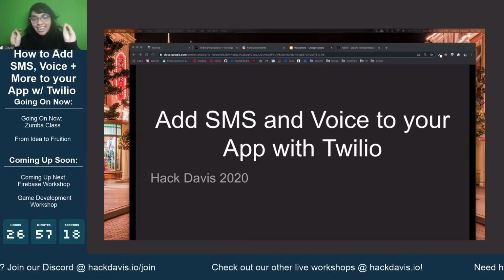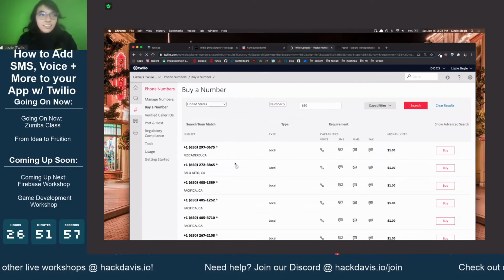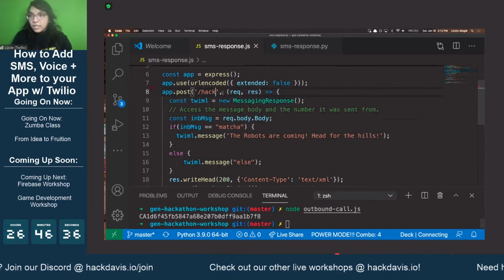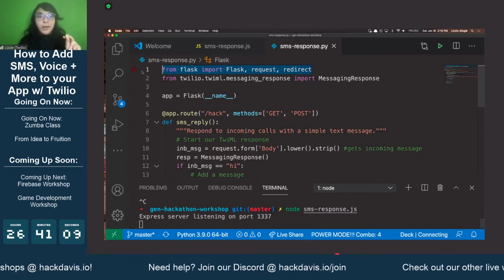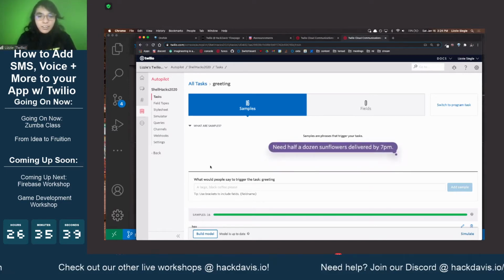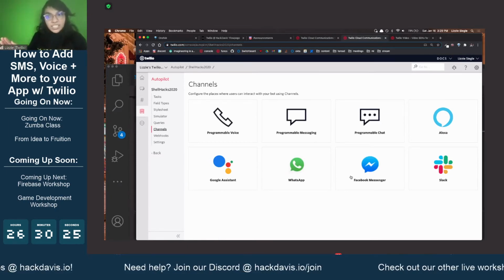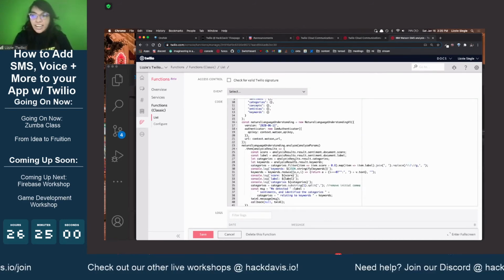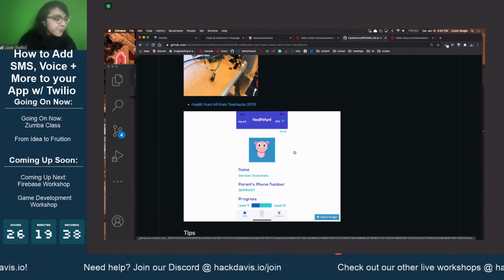Add SMS and Voice to Your App with Twilio - HackDavis 2021 Workshops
HackDavis 2021 workshops.

If you don't see a workshop that you want to watch there, we may not have recorded it! Unfortunately there were some technical difficulties with recording and livestreaming and we were not able to catch all the workshops.